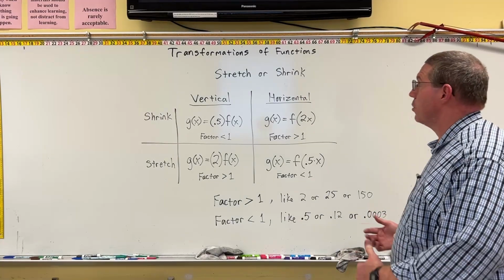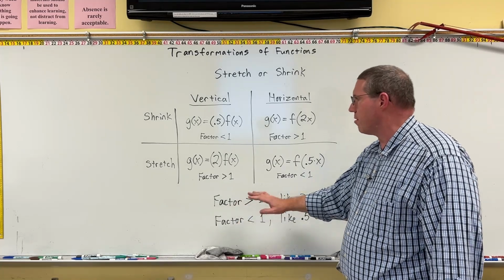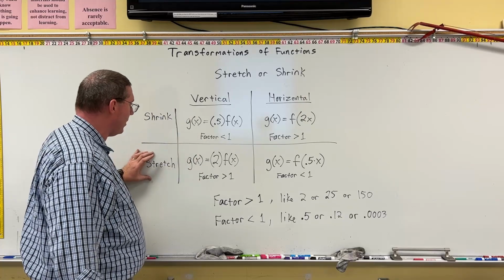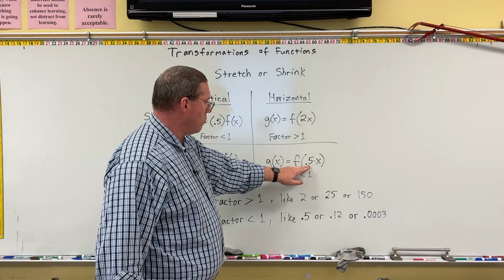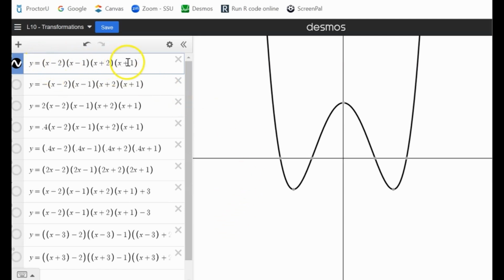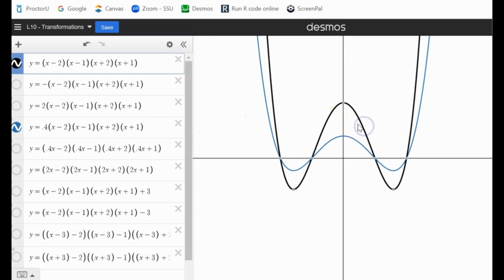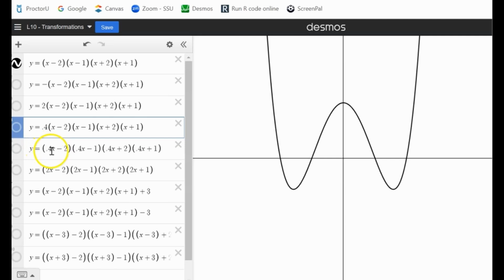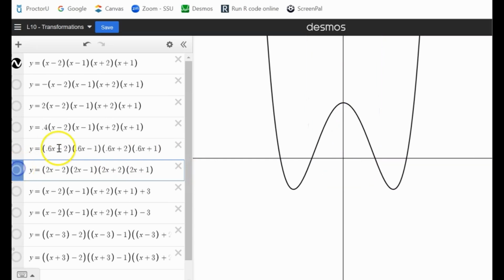College Algebra - Transformations of Graphs - Stretches & Shrinks